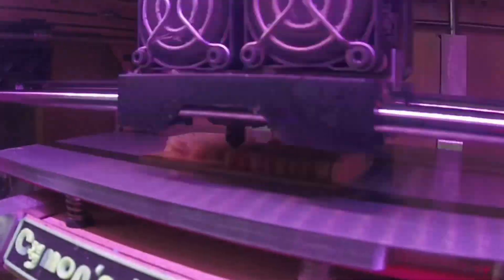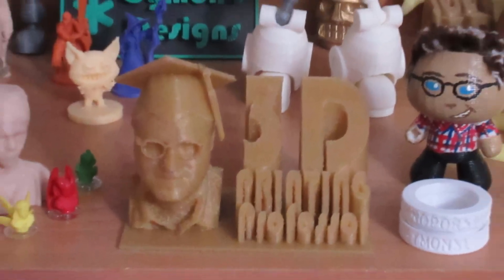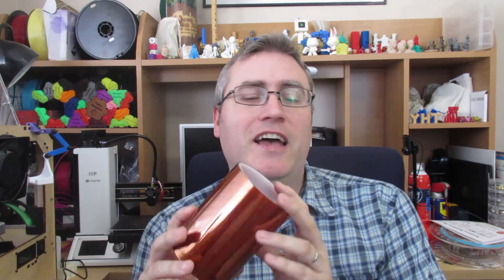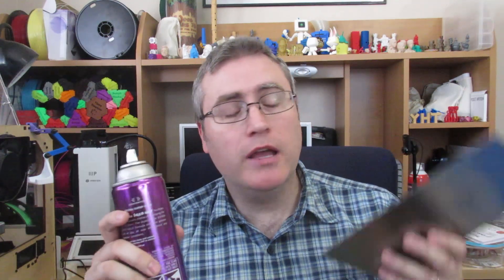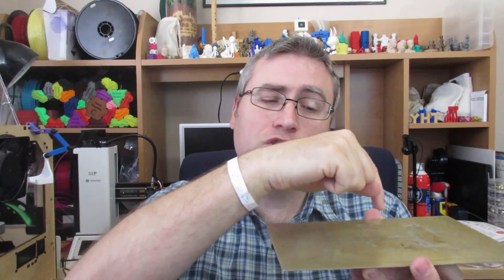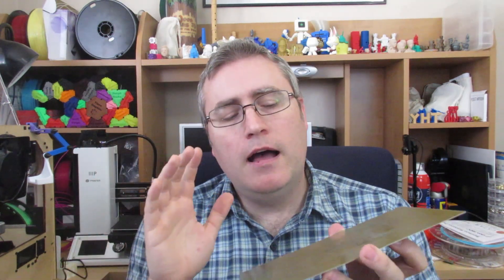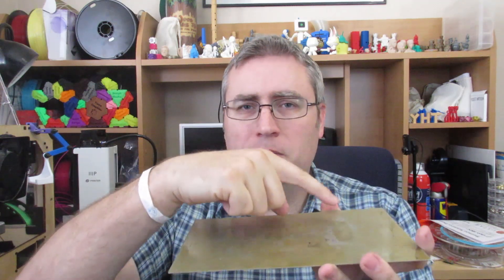3D Printing Build Plate Showdown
Which build plate is the best? Is it glass and hairspray, buildtak, or PEI? Will anything stick and release to everything? The answer may surprise you.